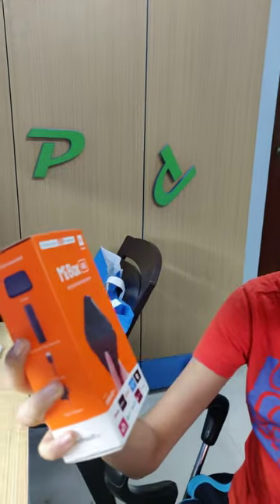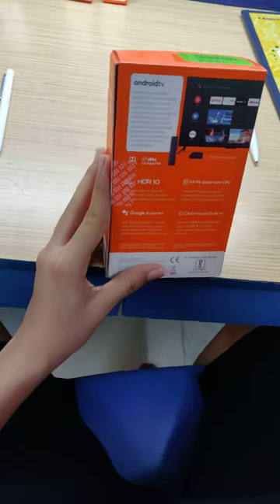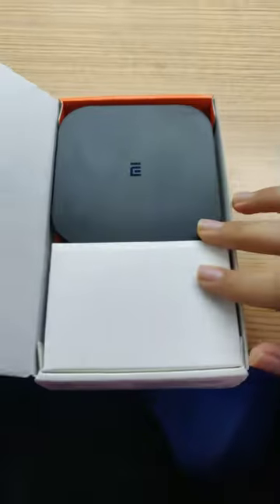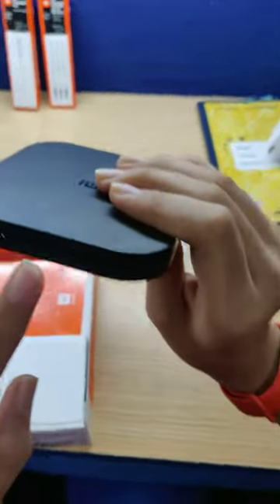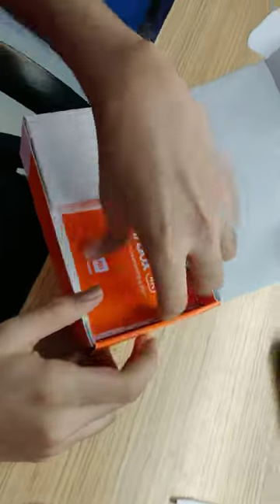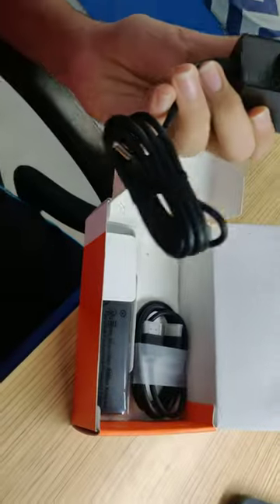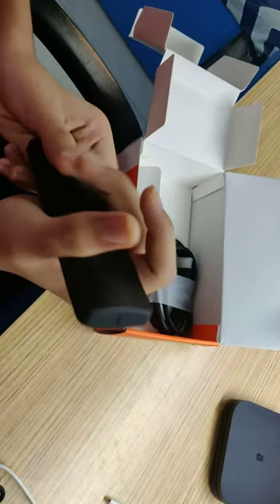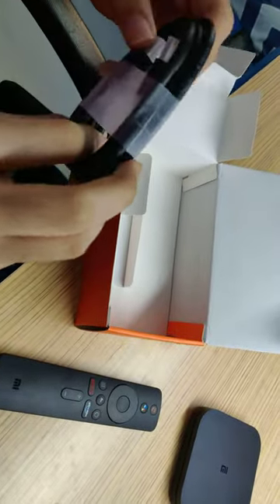Mi Box 4K Unboxing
Mi Box 4K the beast in its range with all the features